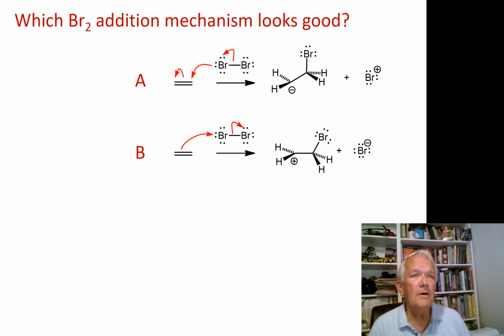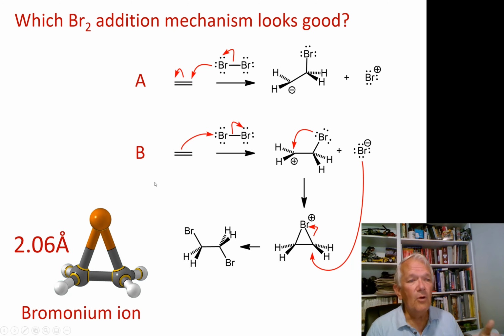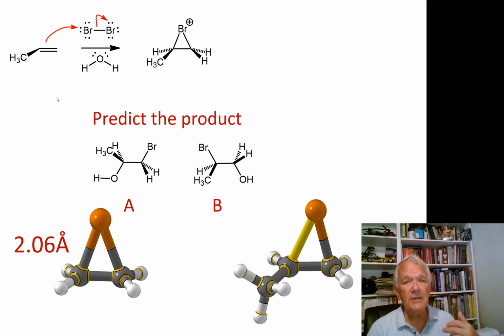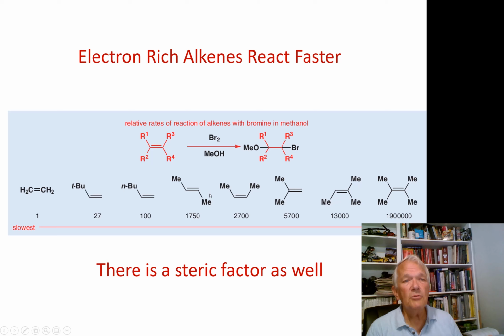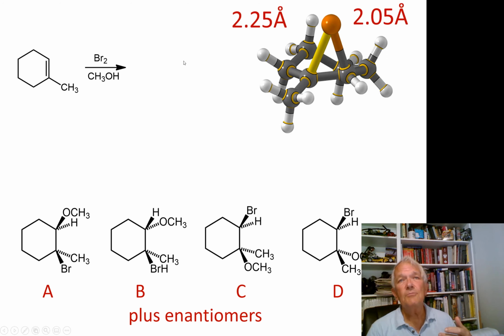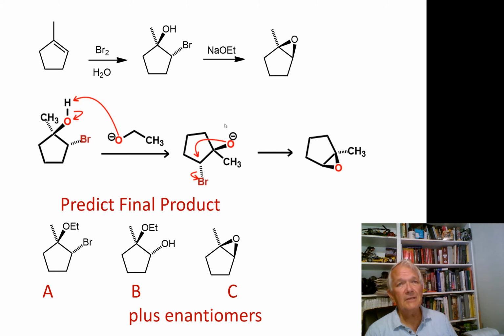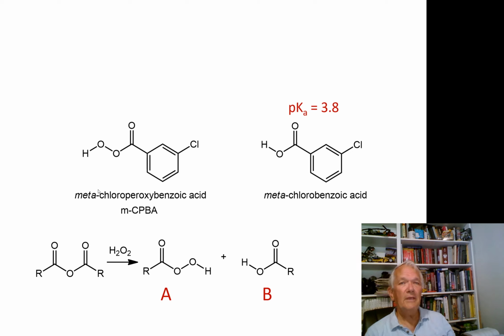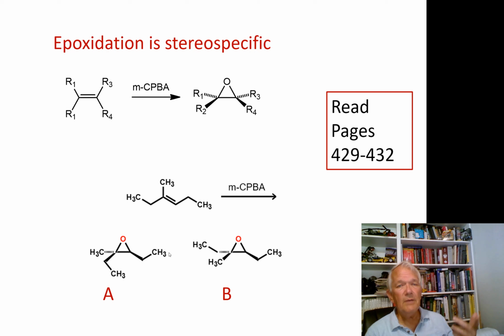Mechanism of Double Bond Bromination